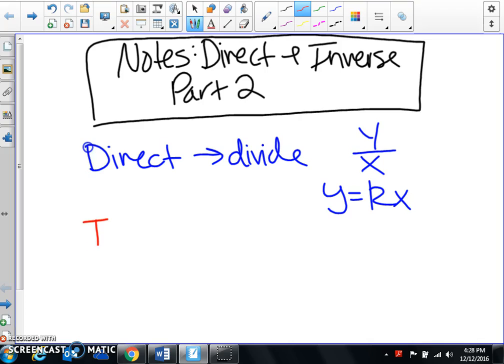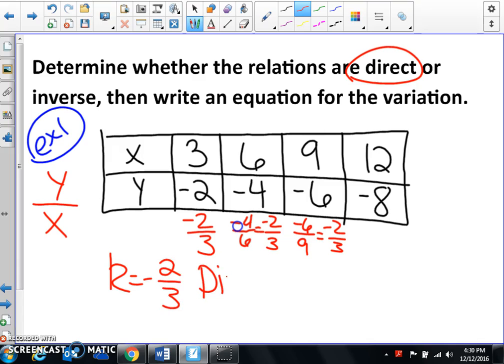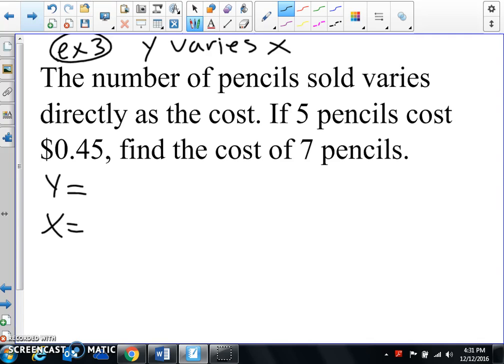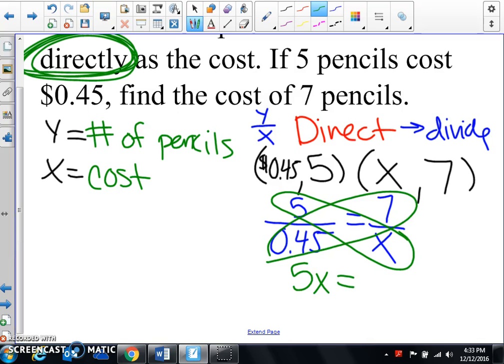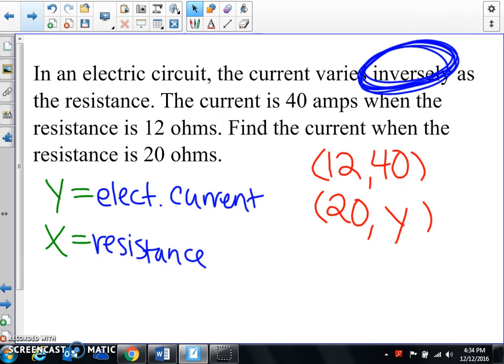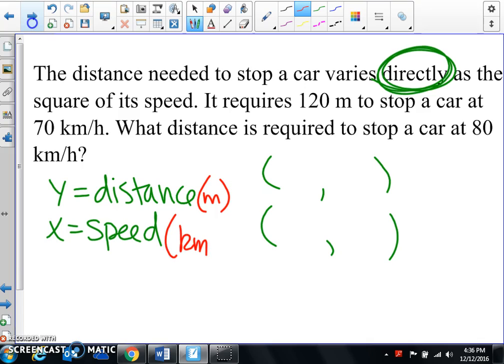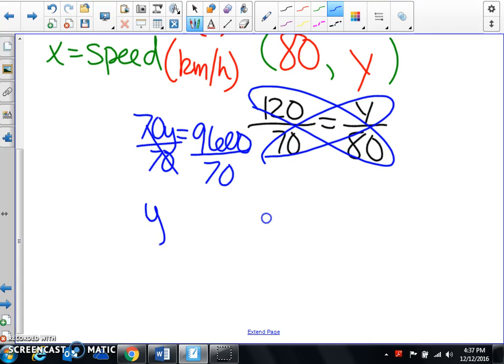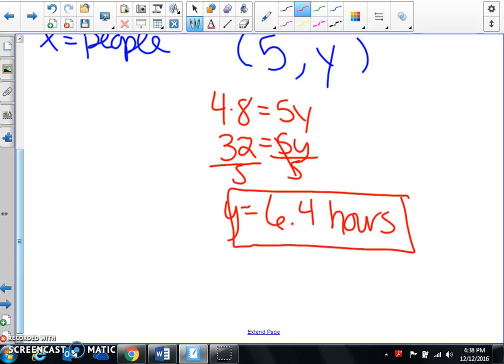Inverse and Variation Part 2